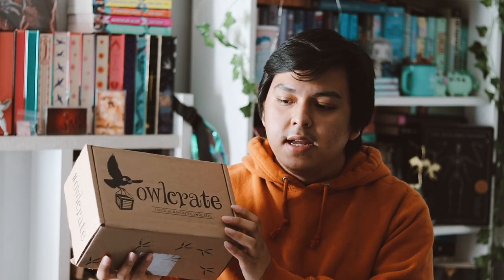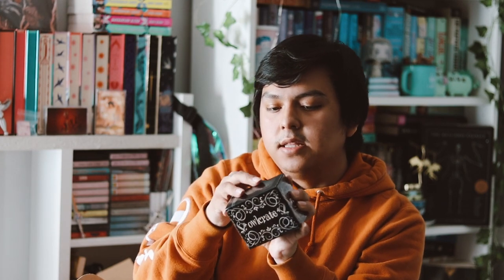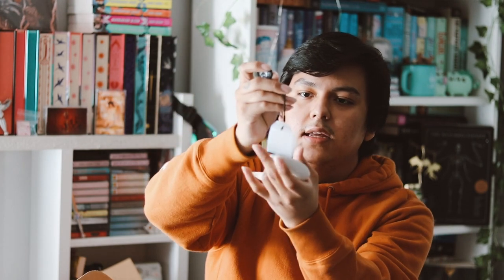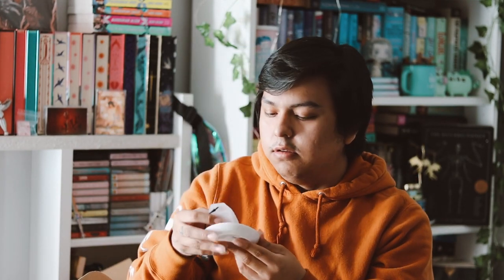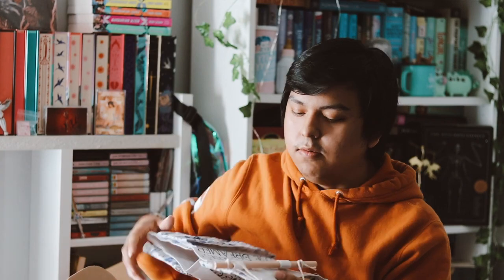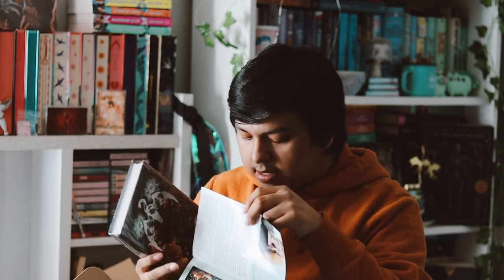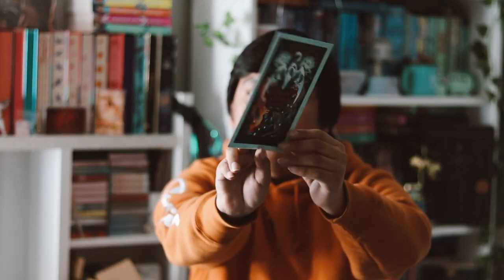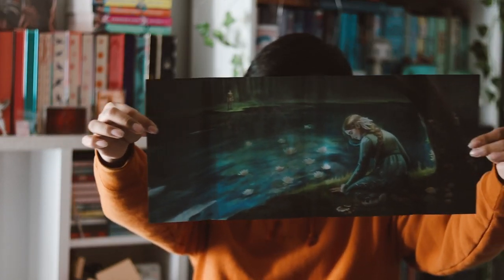owlcrate unboxing ʚ♡ɞ december 2022 | star-crossed 🌿💛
unboxing of the owlcrate unboxing ʚ♡ɞ december 2022 | star-crossed 🌿💛

🌌 Items included will be inspired by Serpent & Dove, These Violent Delights, Strange the Dreamer, Bridgerton, An Ember in the Ashes, and Daughter of Smoke and Bone. Our Literary Luggage Pin for this month will be inspired by Outlander!⁠ ⁠

🐉 featuring the book of the month, the poison season by mara rutherford